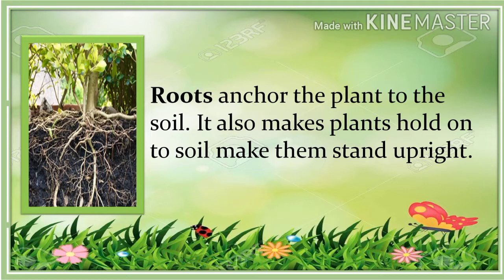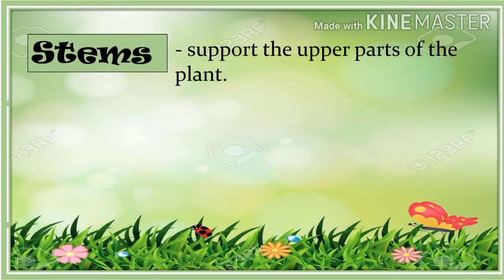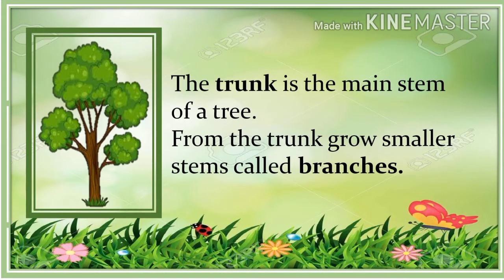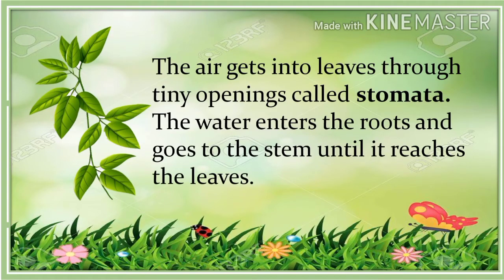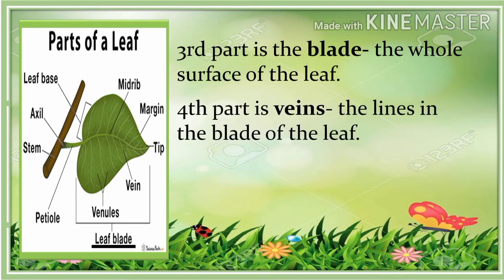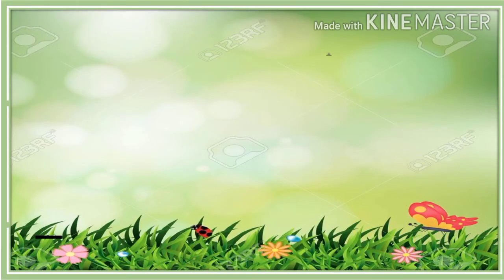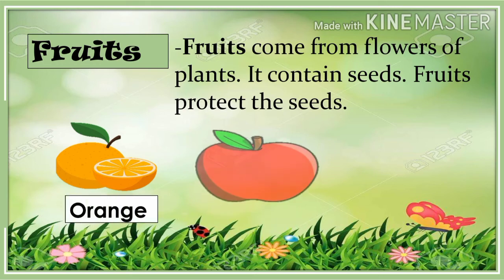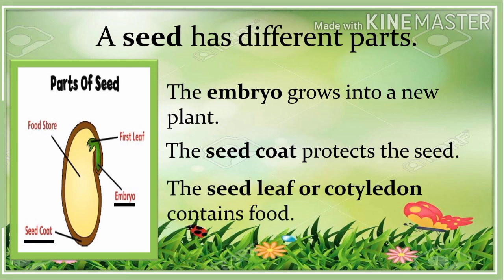Science 2,Q3,W3-W4- Characteristics of Plant Parts (Roots,Stem,Leaves,Flowers,Fruits,and Seeds )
Characteristics of Plant Parts (Roots,Stem,Leaves,Flowers,Fruits,and Seeds )